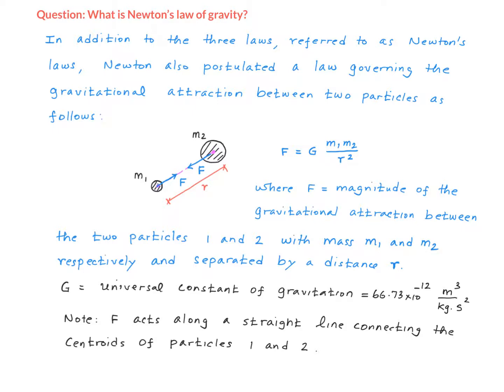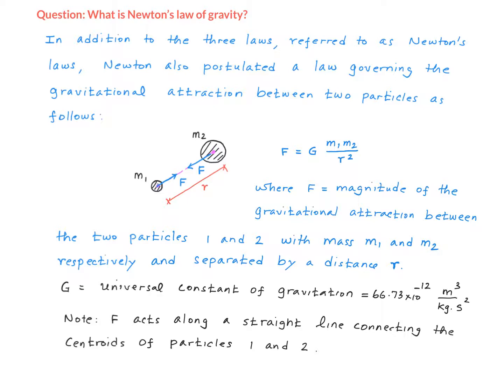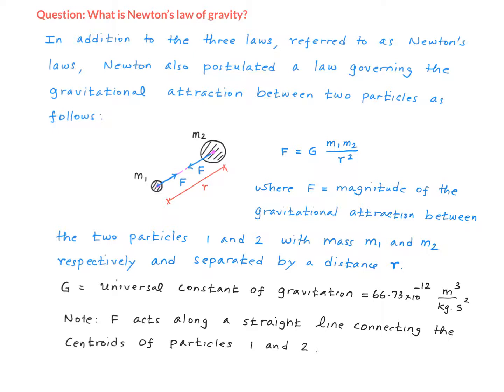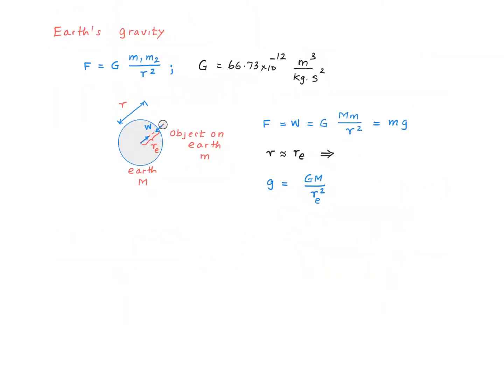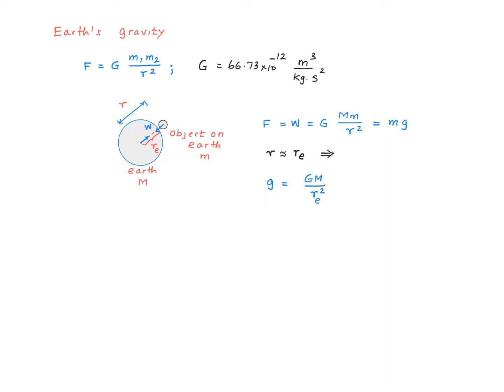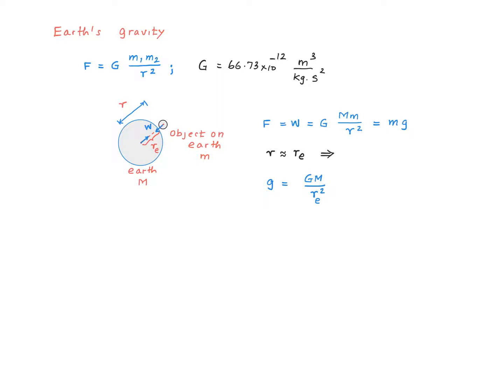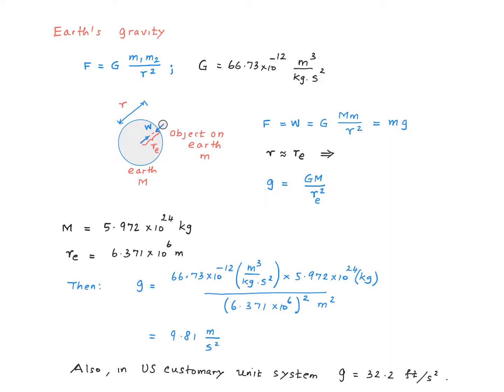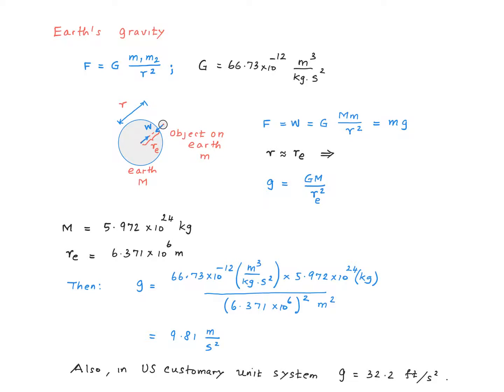EN 06 201 1 2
What is Newton's law of gravity?